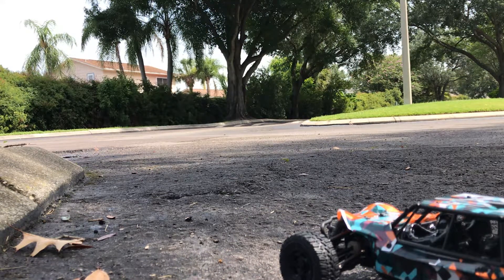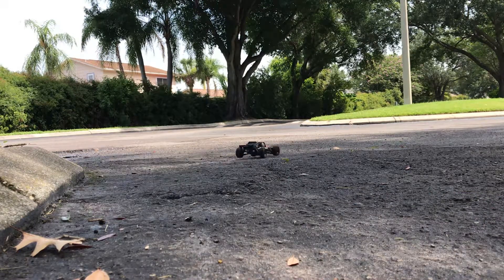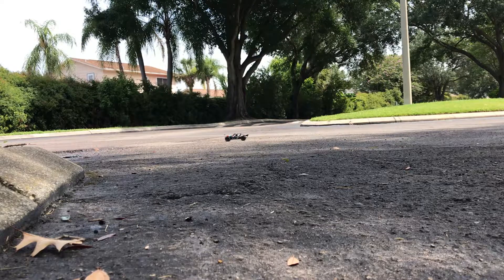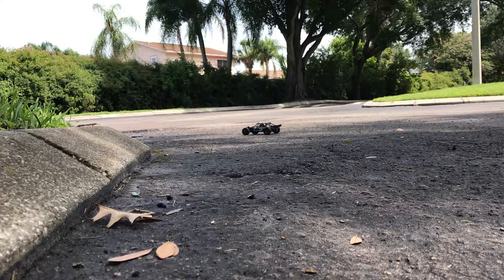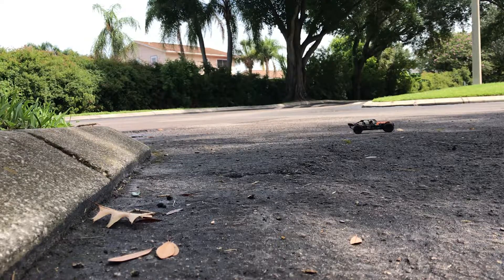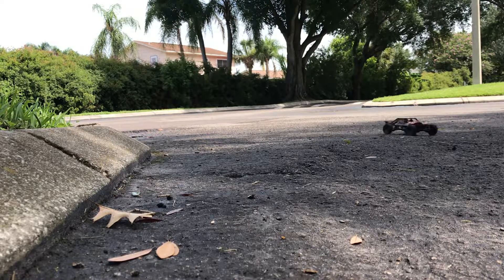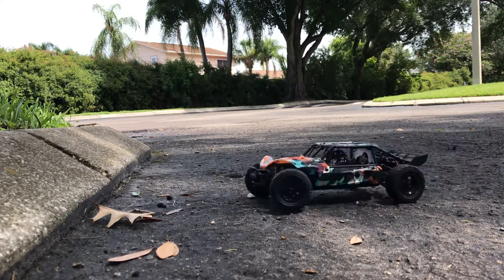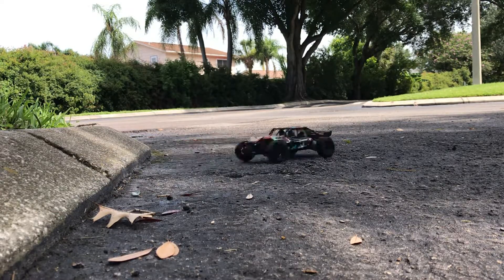First run hbx ratchet sandrail buggy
Quite fast for its size and capable. Great quality!